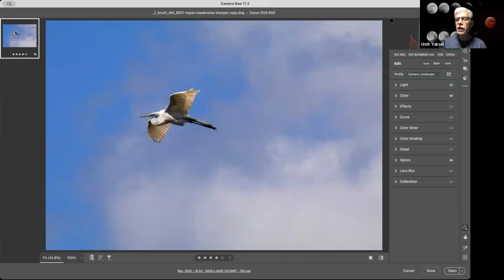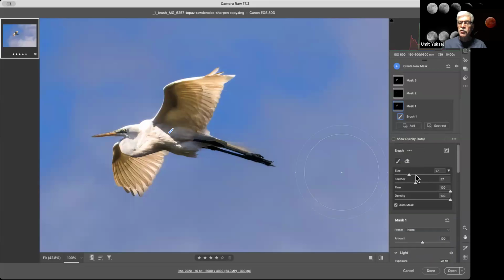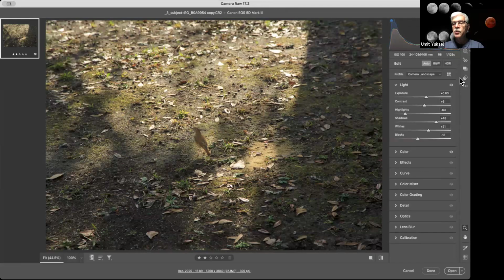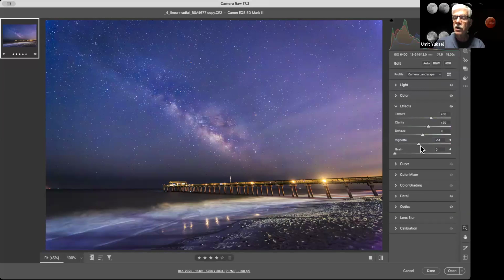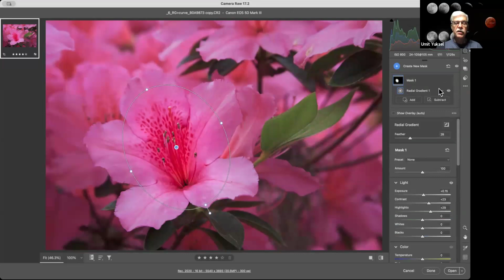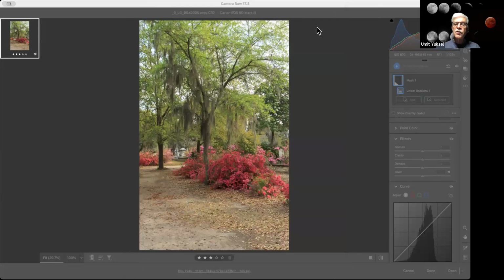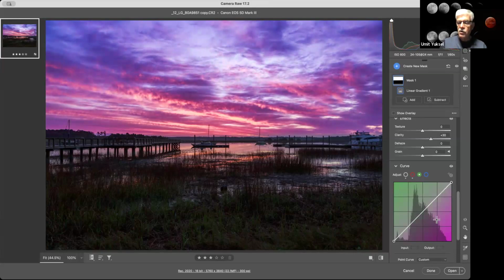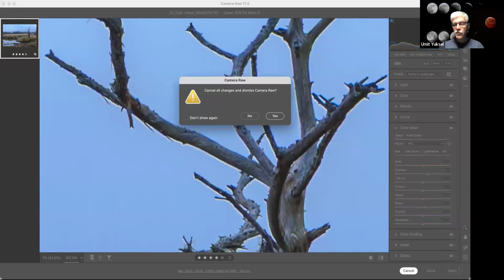Umit Yuksel - Adobe Camera Raw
Masking, several photos and how to do